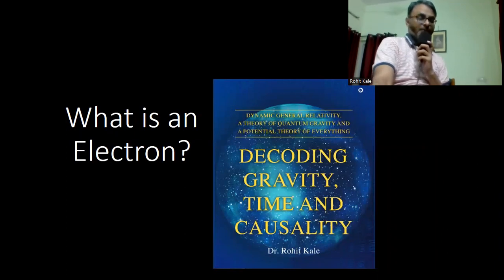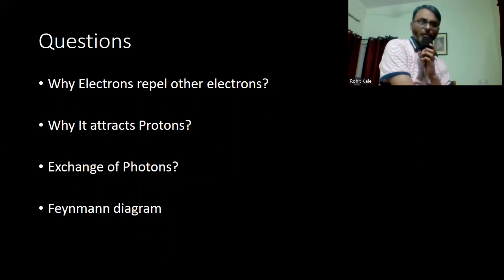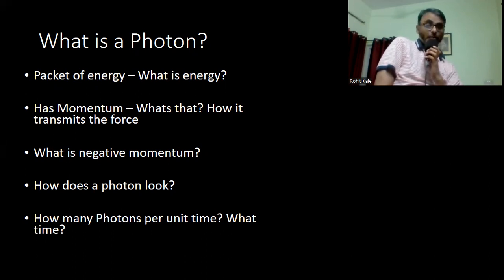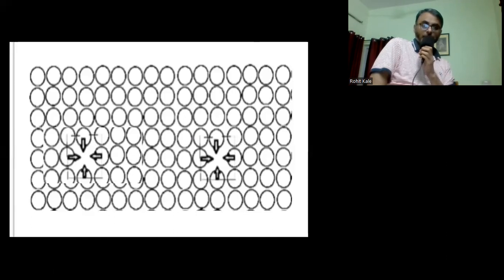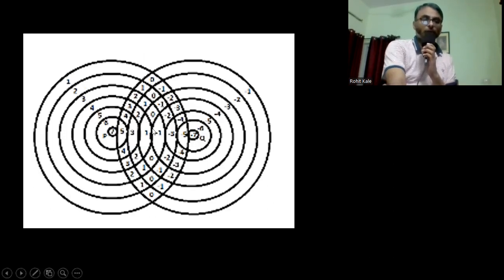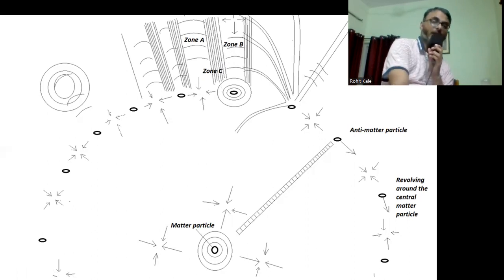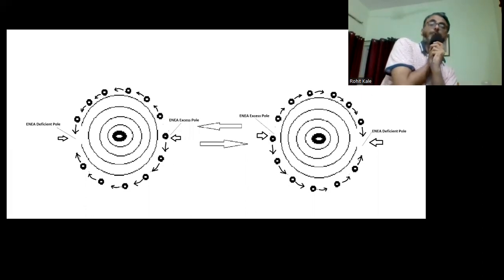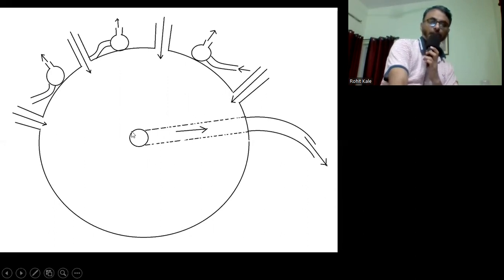Does an Electron Spin or not?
The spin of an Electron is an extremely ill-understood property.

In the previous video, I explained what the electron predicted by Dynamic General Relativity (DGR) looks like. There was some technical glitch in that video and thus I was unable to show the more interesting parts of the video and had to interrupt the video prematurely.

This video can be considered as a continuation of the video on "What is an Electron?", the link to which is given below.

The present video explains in good detail, how the electron looks as predicted by DGR. How the handful of assumptions of DGR can successfully explain the difficult-to-explain properties of Spin and Charge of an electron.

To note, is the fact that the structure of Electron emerges out of the assumptions of DGR effortlessly and extremely precise models can be obtained of the same.

The video also explains how the structure of an Electron can be demonstrated by a model of flowing water.

 To understand better, it is preferable that you view the introductory video to Dynamic General Relativity and other videos explaining DGR further.